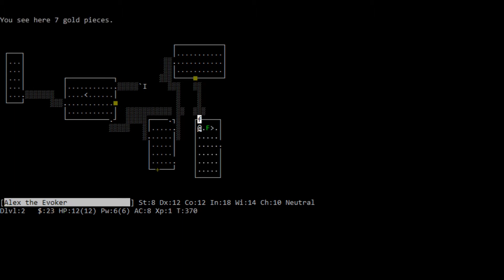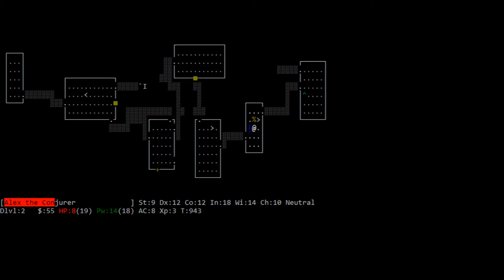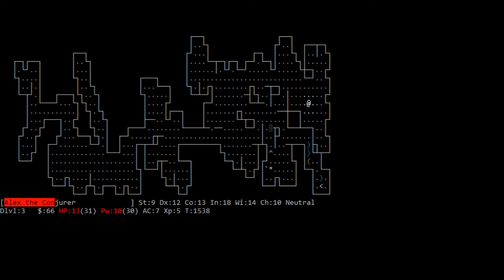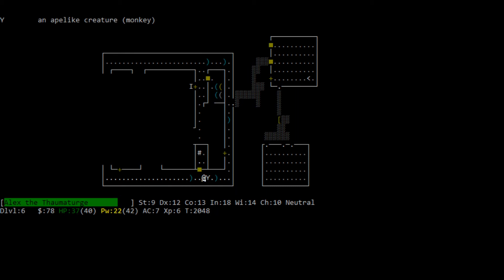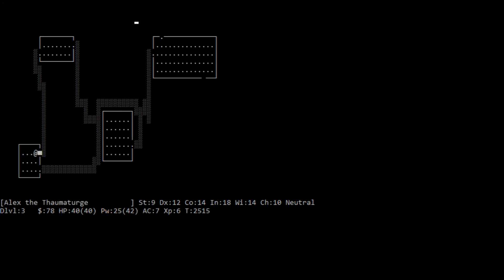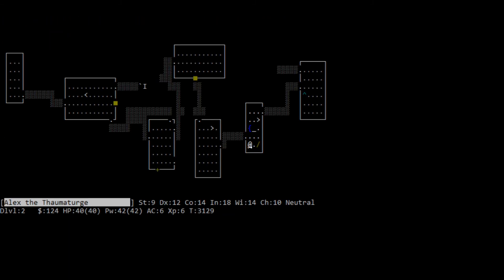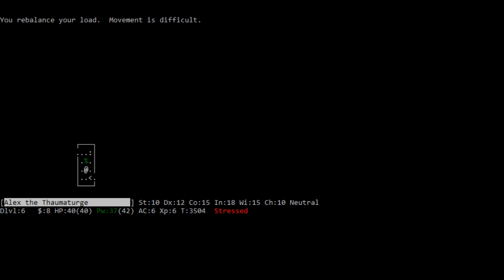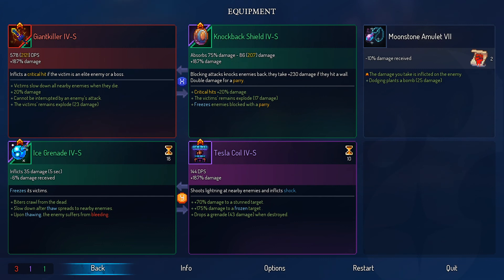[Stream] Nethack - 15/09/2020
In this episode Doctor Inferno Firebird plays games.

Come join the nest.